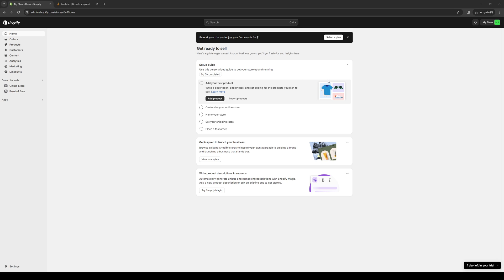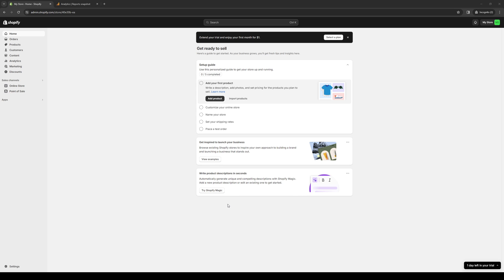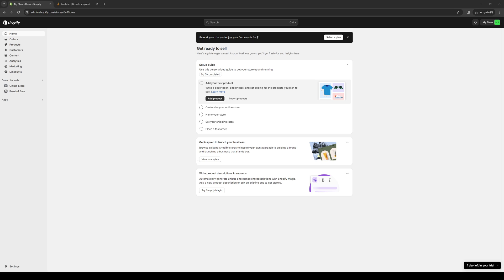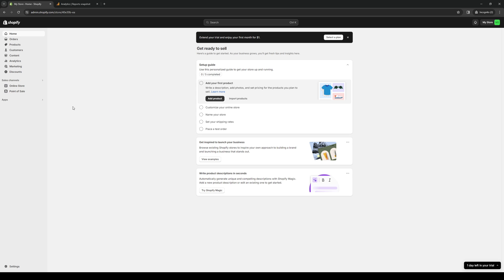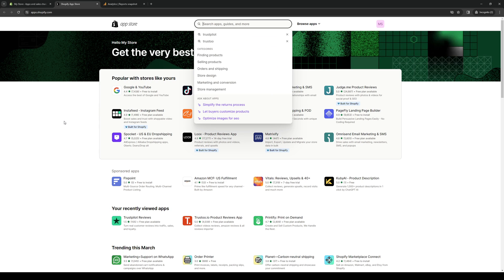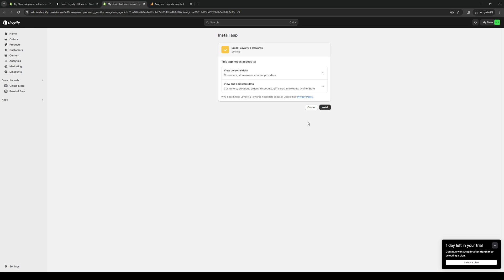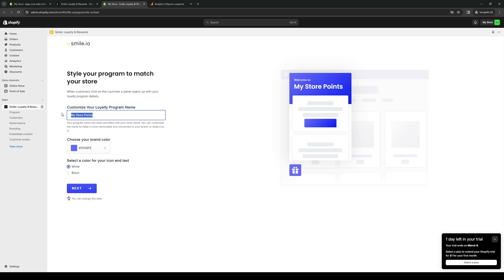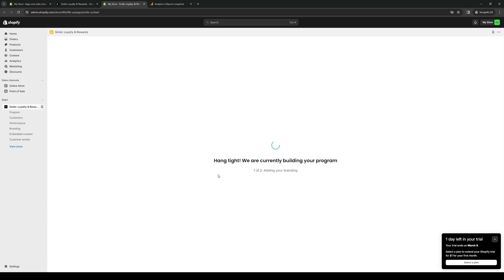Smile.IO Shopify App Tutorial for Beginners (Full 2024 Guide)